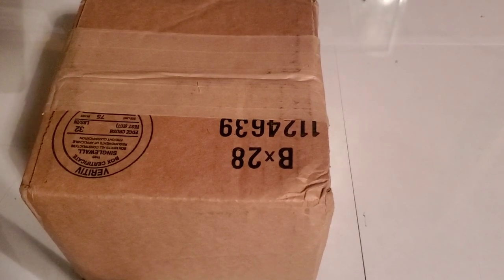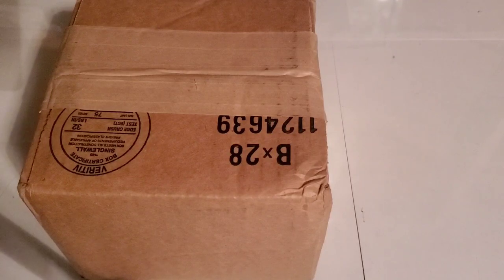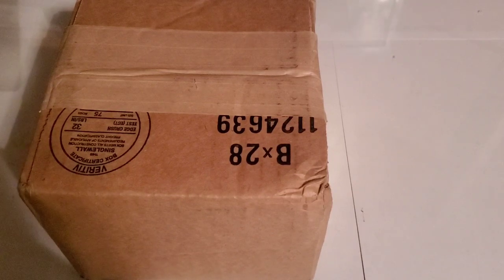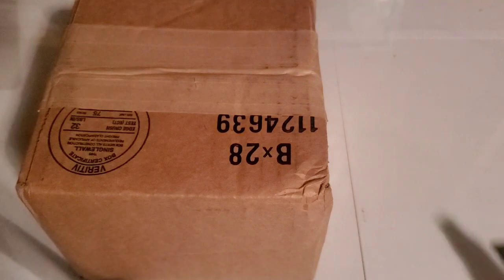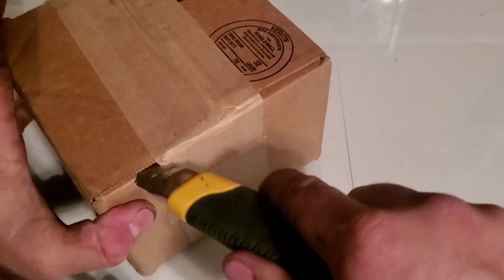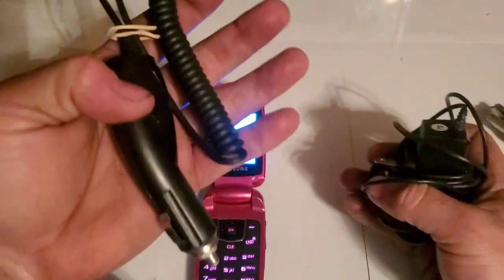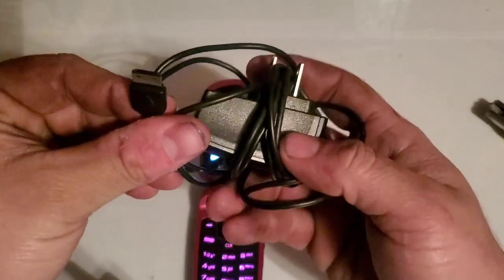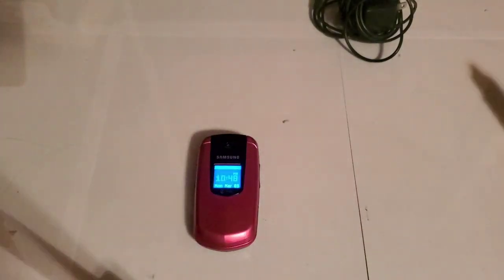Alltel Wireless Samsung Glint Pink (SCH-U350) Unboxing (Ebay)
Hey guys welcome back to another video with Tony's Phone Collection. Today we are unboxing a Samsung Glint SCH-U350 that i bought off ebay.